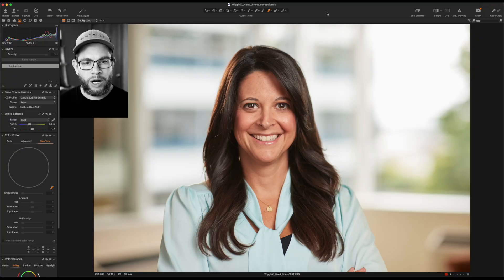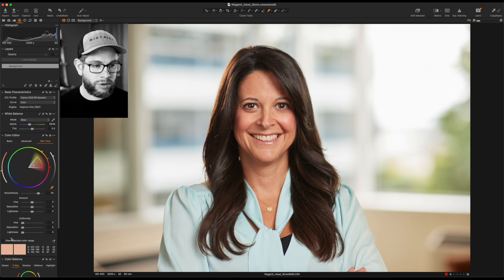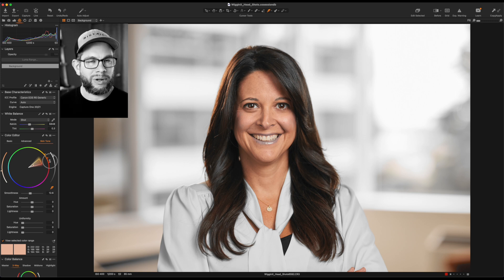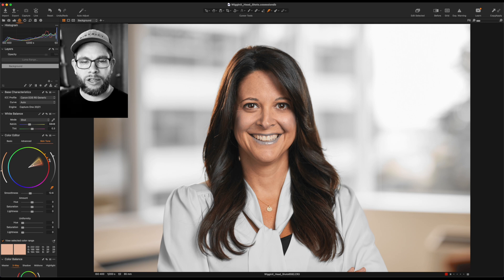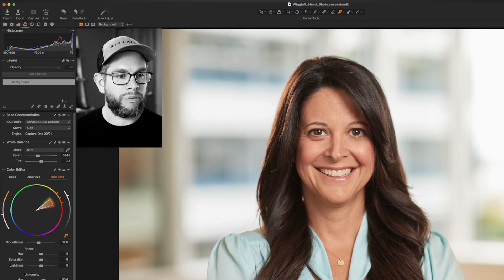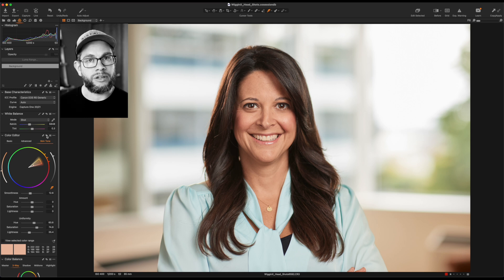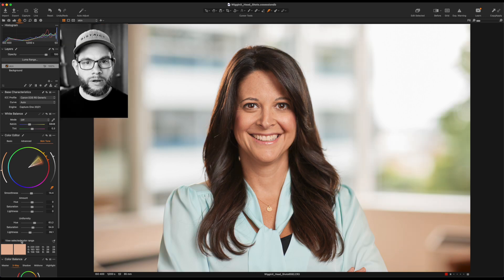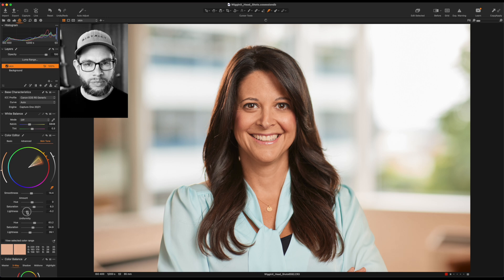Capture One - The Best Skin Tone Editor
Capture One is hands down one of the quickest and easiest way to get great skin tone - FAST. A click and a few sliders is all you need. I'll show you the basics and some more advanced and even unexpected use cases for the Skin Tone color editor in Capture One. Yet again another reason I think it's better than Lightroom.

Watch the previous video where I talk about the top reasons I prefer Capture One over Lightroom:

0:00 Intro
0:59 Using Skin Tone
4:Love you Use it On a Layer
5:53 Masking Skin Tone
7:03 Skin Tone on Larger Areas
9:09 Use Skin Tone Editor on NON Skin